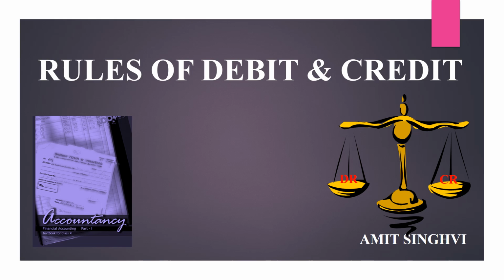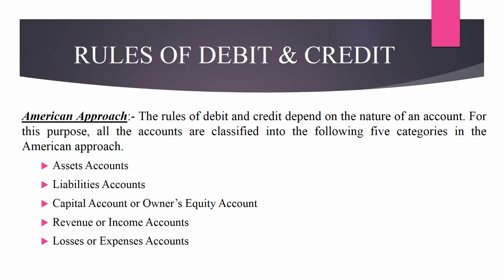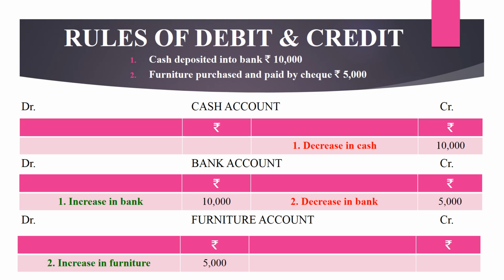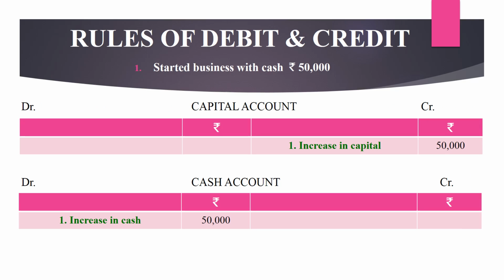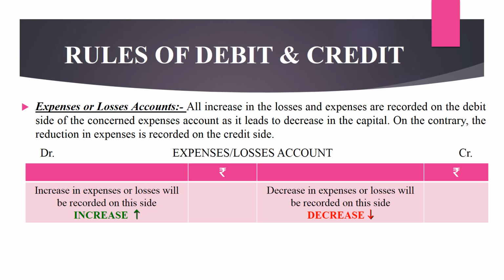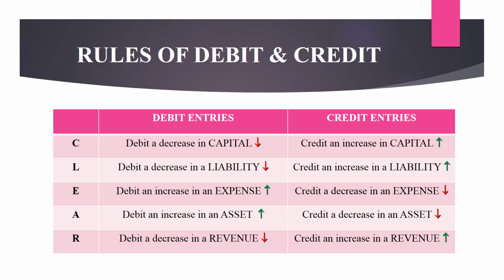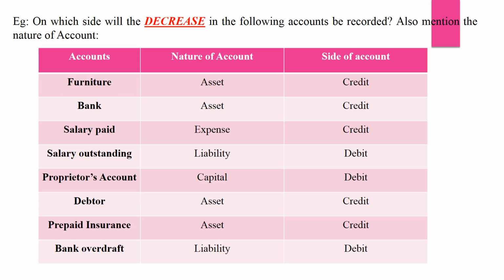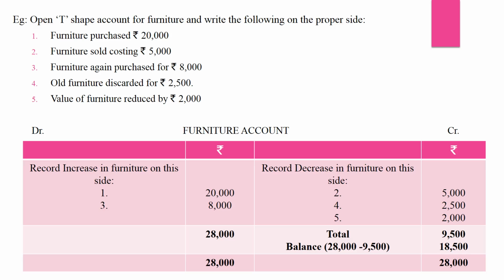CBSE CLASS XI, RULES OF DEBIT AND CREDIT, NCERT- TOPIC RULES OF DEBIT AND CREDIT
Dear all this is the video on rules of Debit and Credit for grade xi accountancy.